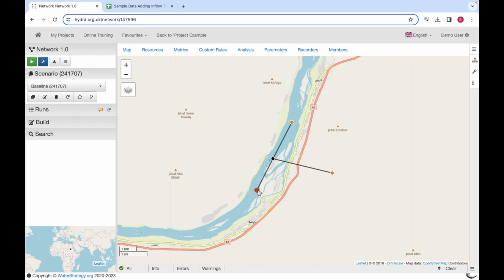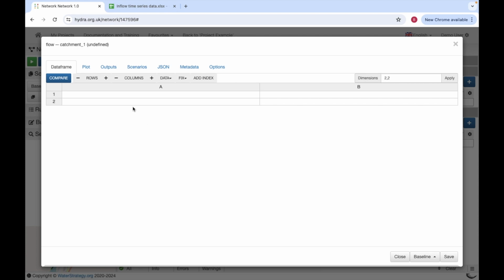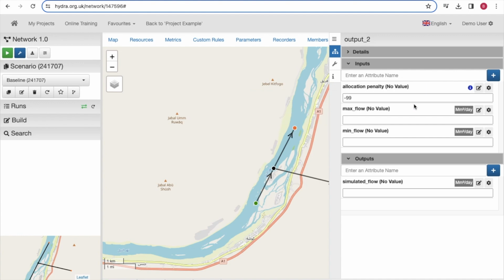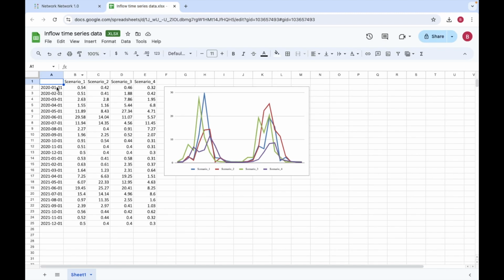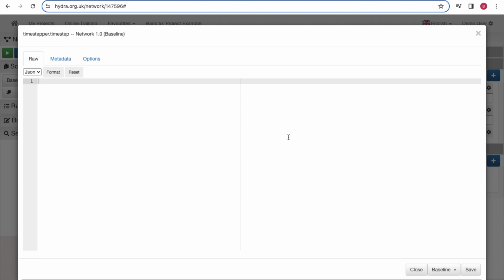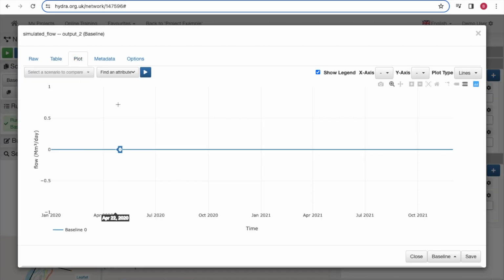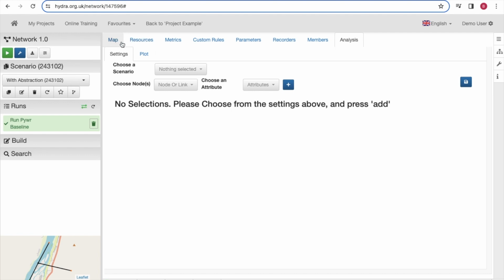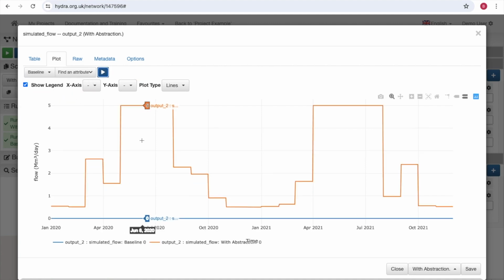Setting up and Running a Model Network